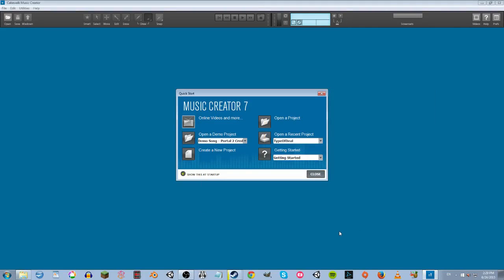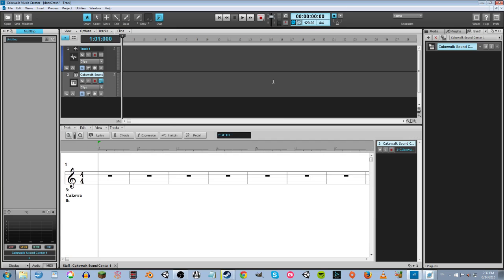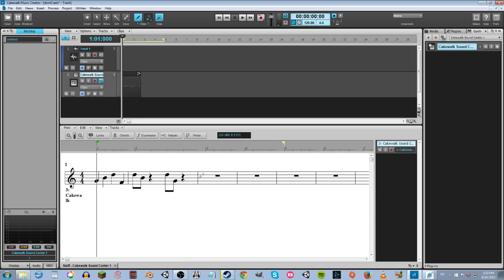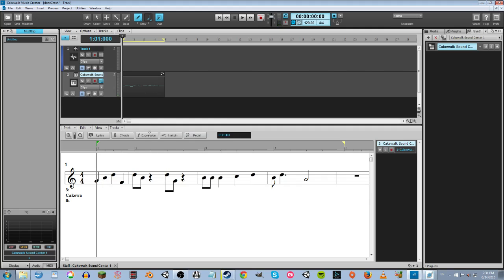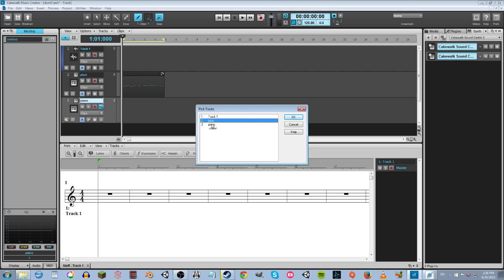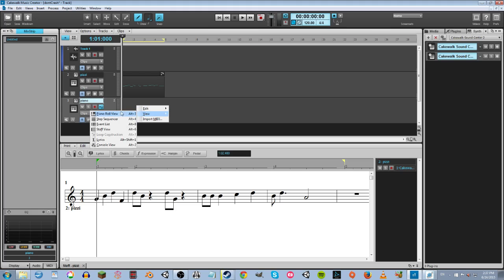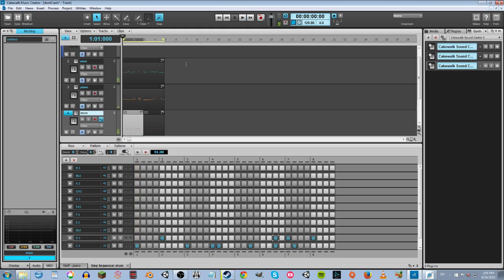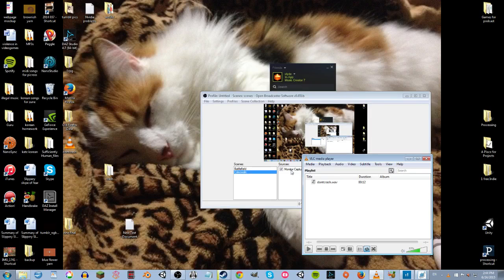Music Creator 7 midi composition workflow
I'm just trying to show my day-old midi composition workflow with Music Creator 7.